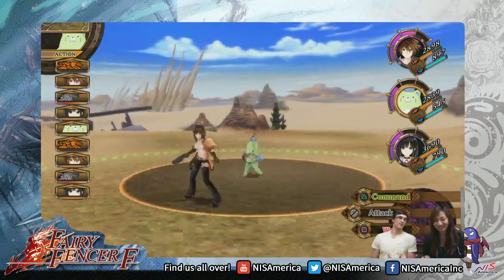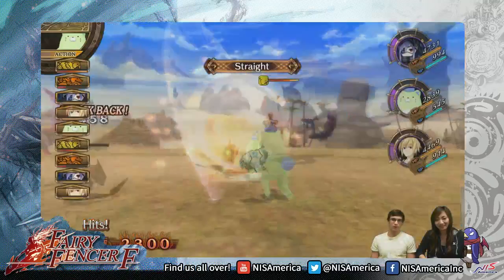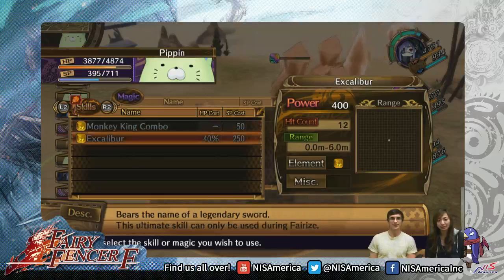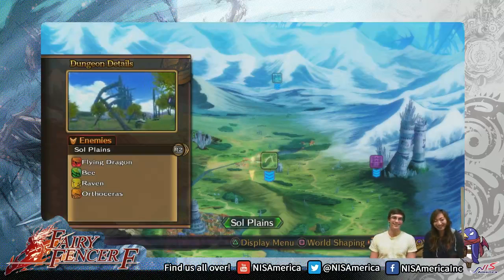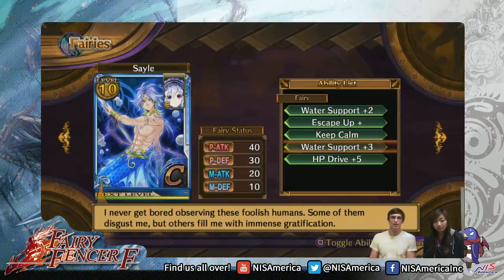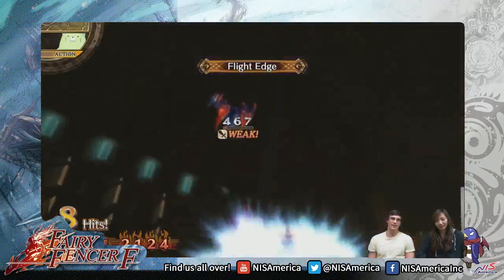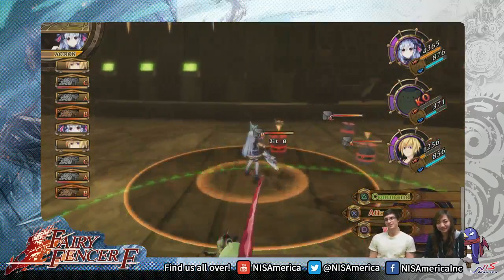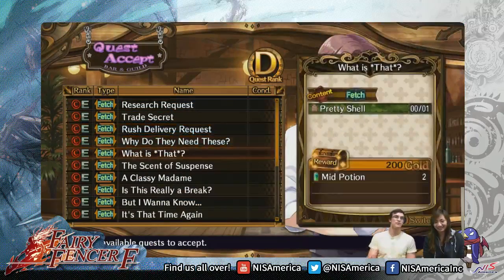Twitch Tuesday: Fairy Fencer F fighting... fair?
Streaming sensation Ari teams up with NIS America's newest editor, Alex, for a giggly good gaming time with Fairy Fencer F!